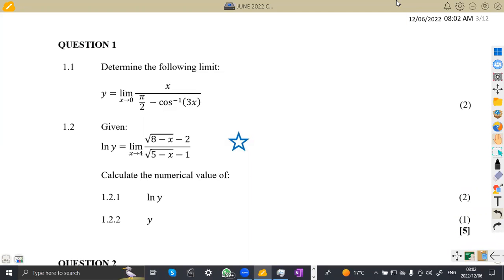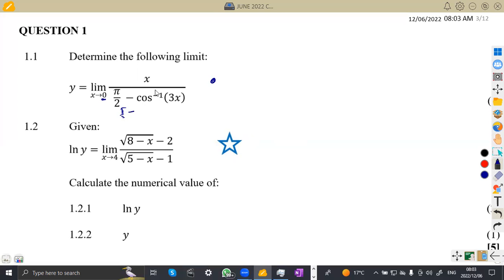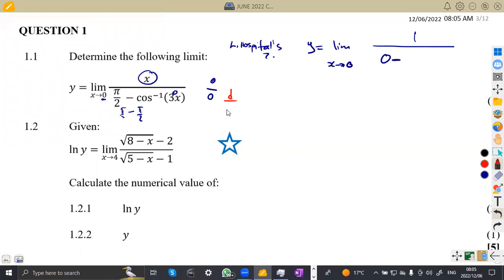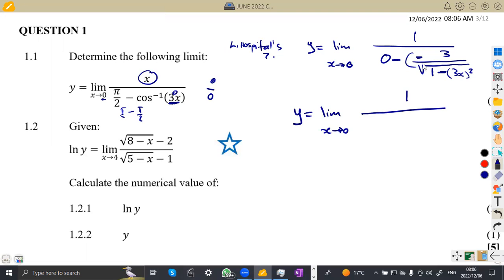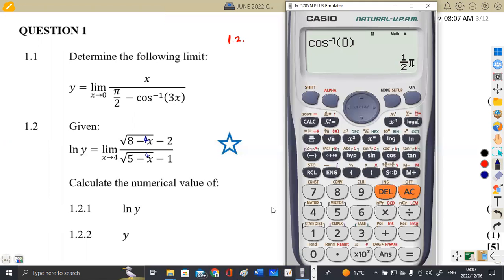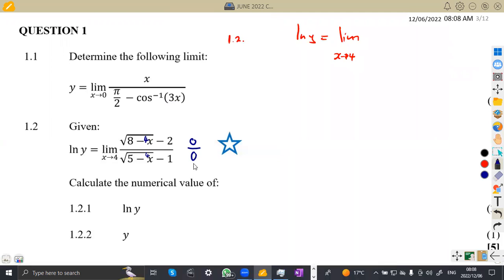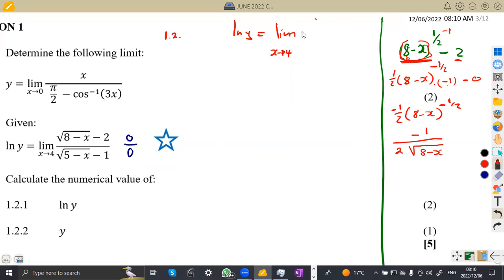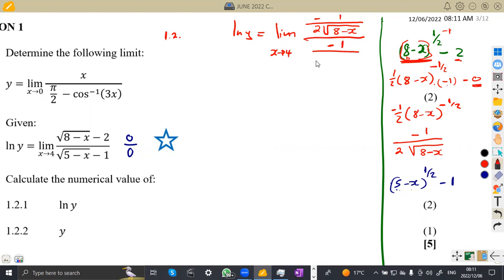MATHEMATICS N5 LIMITS JUNE 2022 REVISION